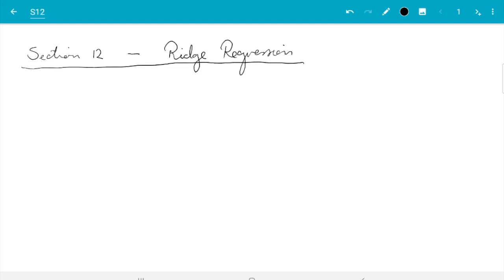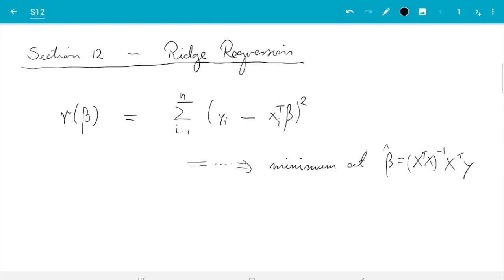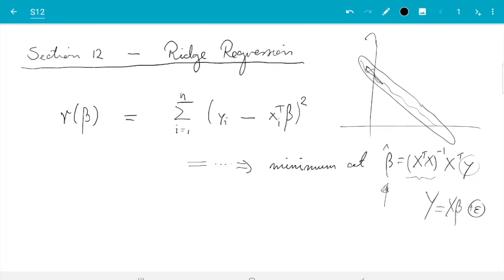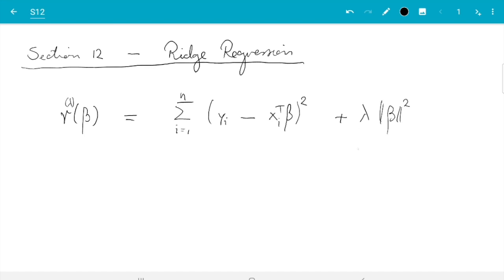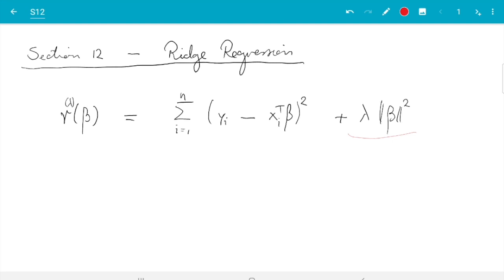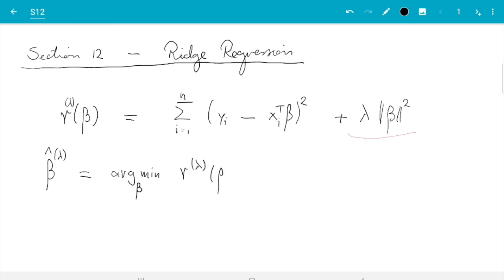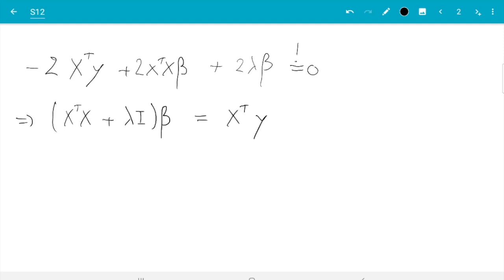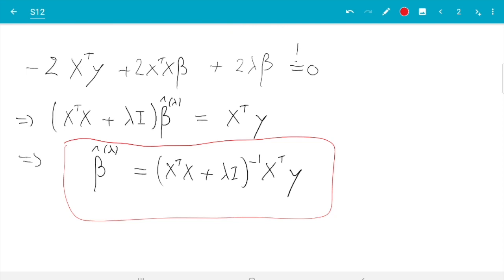MATH3714, Section 12.1: Ridge Regression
In this video we introduce the ridge regression estimate in multiple linear regression.